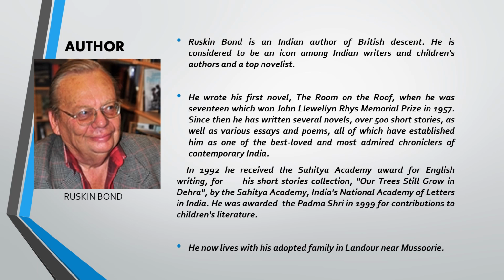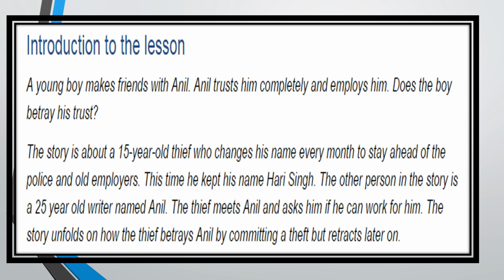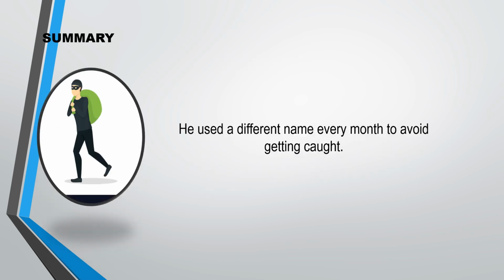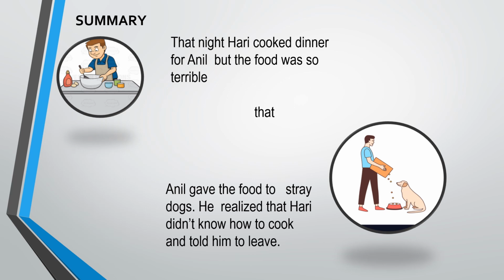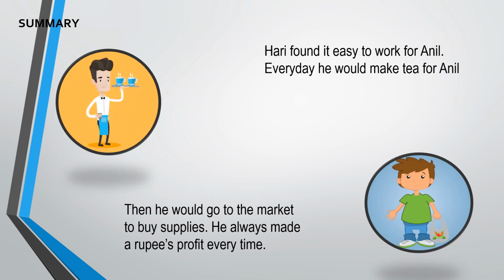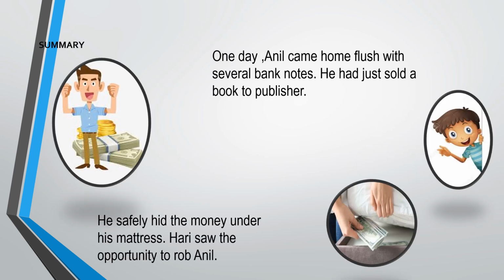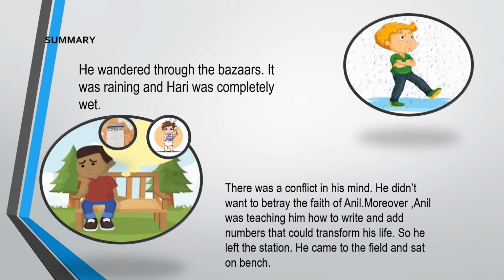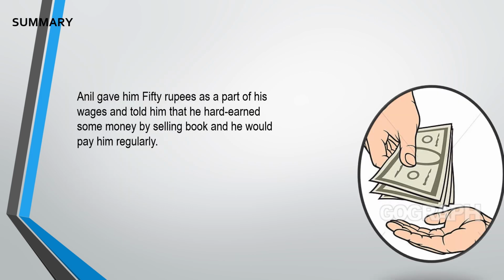Ch 2 The Thief's Story Footprints Without Feet